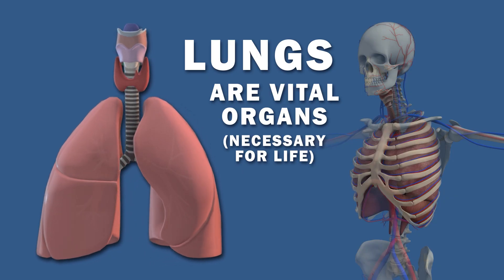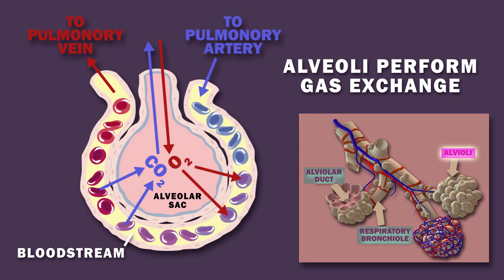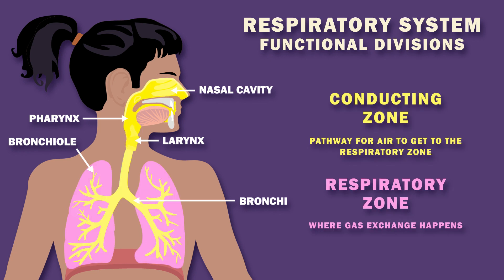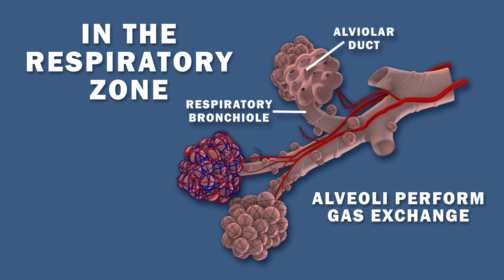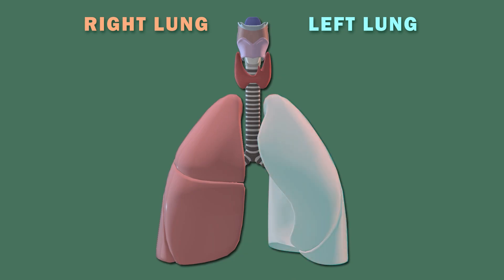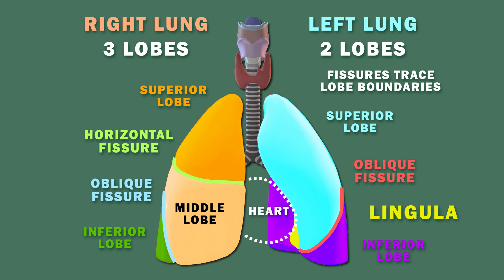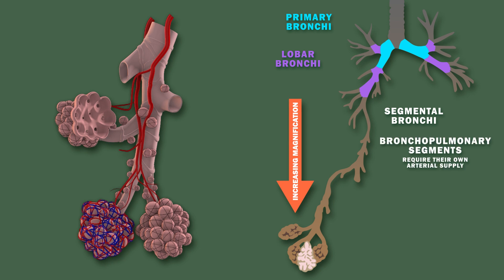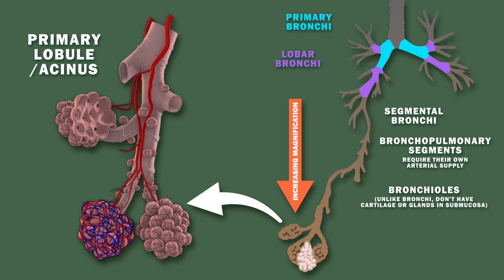THE LUNG SONG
The lungs are organs which let you breathe!
They’re near the backbone, by the heart, which sits beneath!
The lungs’ bases sit on top of the diaphragm,
While the lungs’ apexes into the neck’s root cram!

Alveoli do, gas exchange wherein,
Carbon dioxide in the bloodstream is replaced with oxygen!

The respiratory system can be,
Partitioned in two divisions functionally,
Respiratory and conducting zones are shown!
And the nose, pharynx, larynx, bronchi, and bronchioles make up the conducting zone!

Gas exchange is in the respiratory zone of the lungs, where you’ll spy,
Respiratory bronchioles, alveolar ducts, and alveoli!

The respiratory system can be divided anatomically
Into the upper and the lower respiratory tracts, you see?
The left lung is smaller than the right, so the heart is not squeezed!
And fissures trace lobe boundaries!

The right lung has 3 lobes whereas,
The left has two that you can view!
On the left the lingula does sit!
A projection on the left lung’s upper lobe, and it!
Is now time to list the fissures, lit!

The main bronchi enter the lungs right at the hilum,
It’s on the mediastinal surface of the lung,
Primary bronchi, branch lobar bronchi!
Segmental bronchi,
These are the supply
For bronchopulmonary segments which all require their own arterial supply

Bronchi branch into little bronchioles, plus,
The lung’s functional unit is the primary lobule, also called the acinus!

Visuals, Lyrics, Audio copyright of Neural Academy
Music arrangement of Gioachino Rossini's "The Barber Of Seville" - Overture